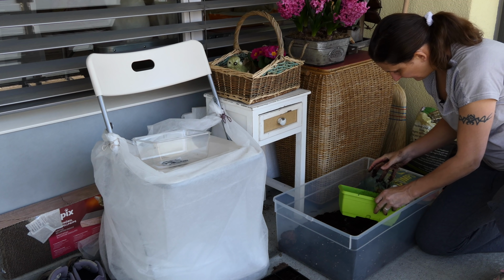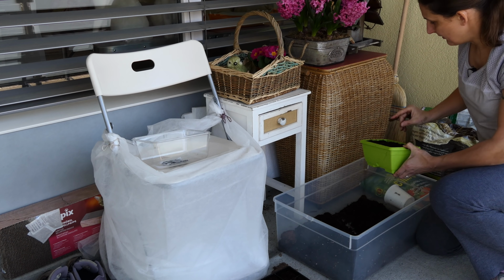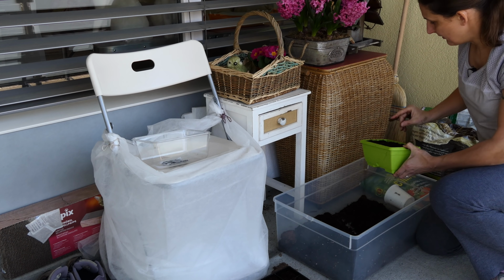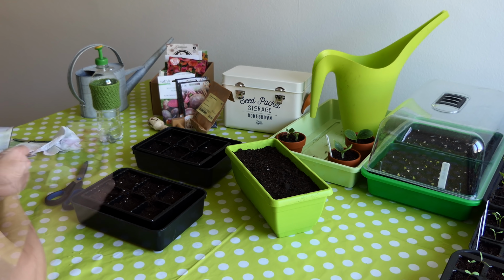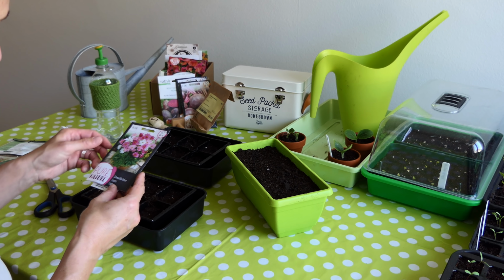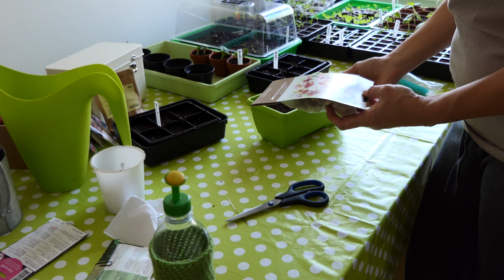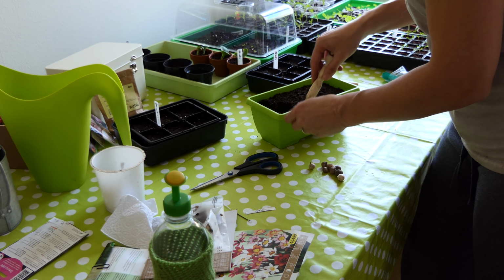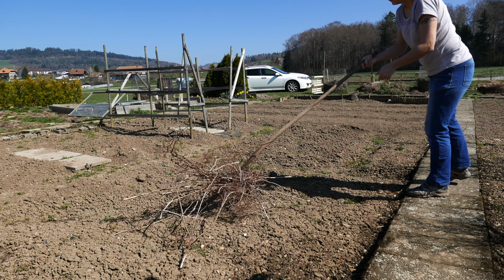Rhubarb is on fire, March 2019-19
People slowly start to visit their plots. The weather was a dream this weekend but again, I mustn't be fooled. It's still icy at night.
The Rhubarb is dead. I wonder why it would die just this year I took on the plot. Anyway my plot neighbour offered me his rhubarb so I jumped on the opportunity and hope, that it will survive the brutal transplanting it had to go through.

Because the plot is so far out of the village nobody is bothered by a fire which can be really useful.

I've been sowing broad beans and planted some flower bulbs, oh and the rosemary also went in.